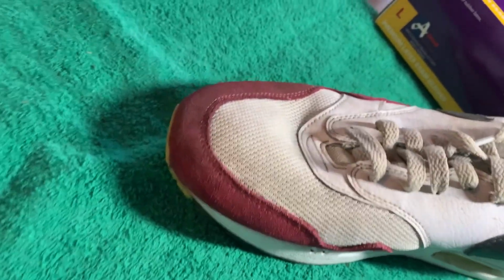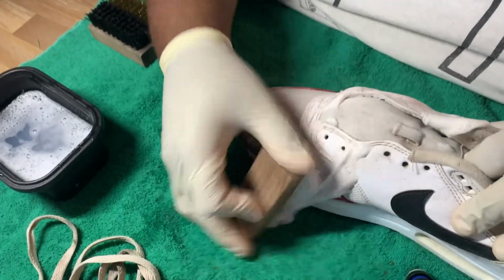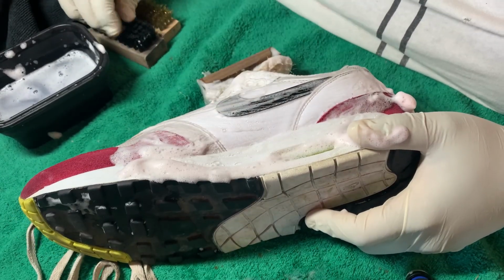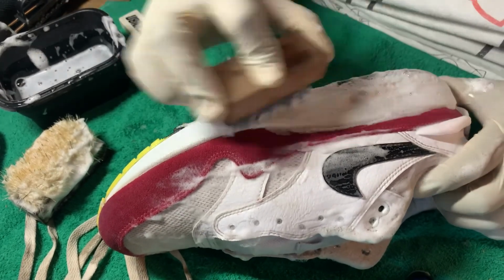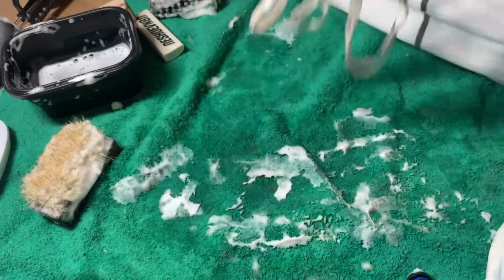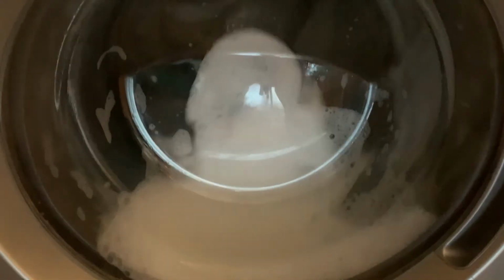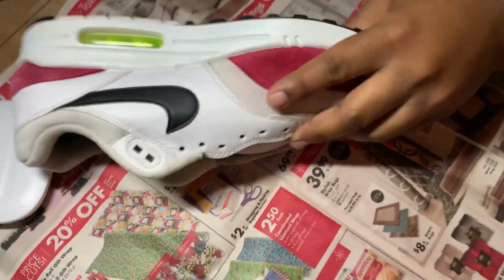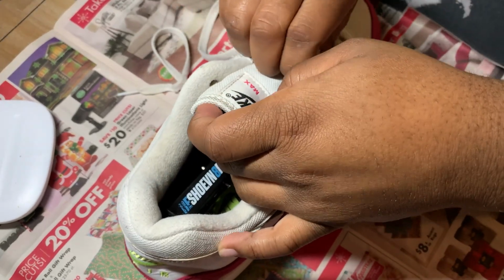AIR MAX 1 RESTORATION!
Musician: Not The King.👑